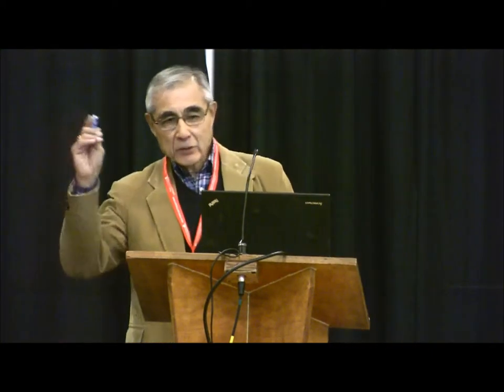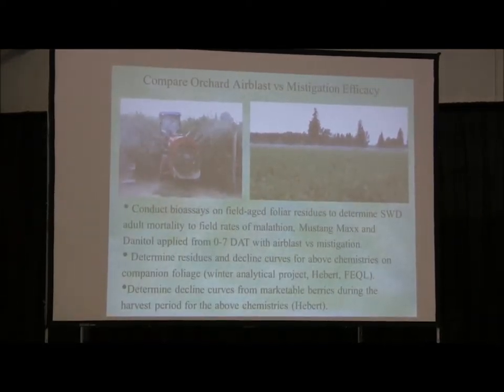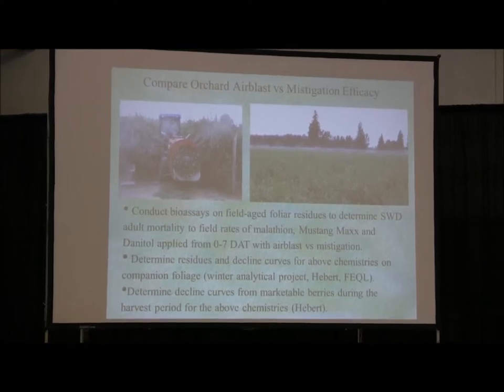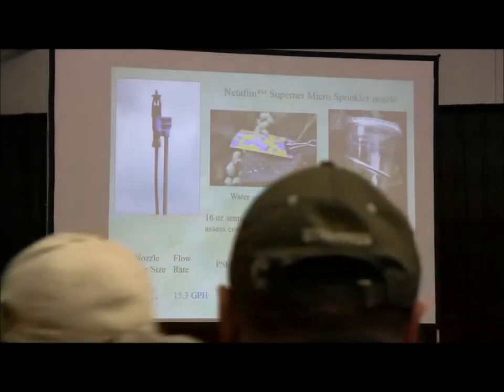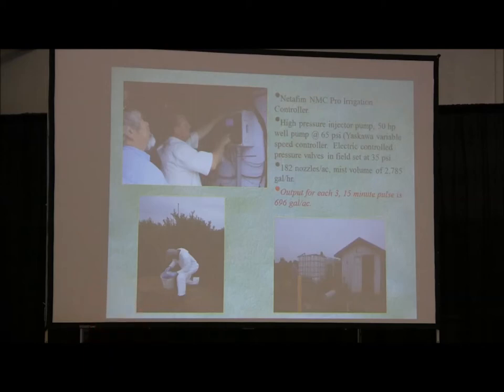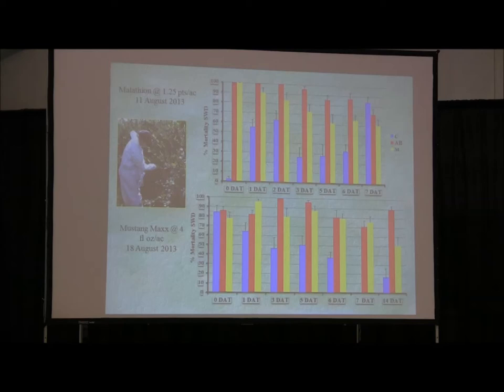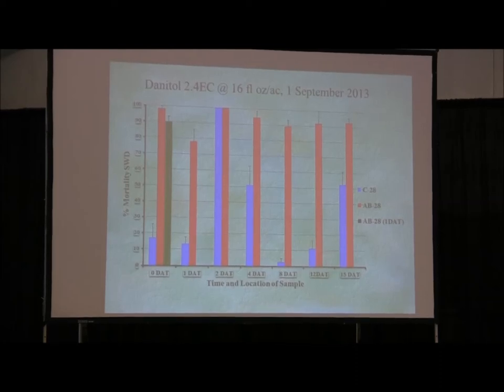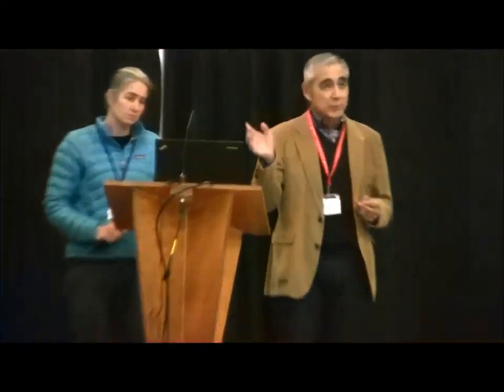Comparison between airblast and mistigation for SWD control in mature blueberries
- Lynell Tanigoshi, WSU Mount Vernon